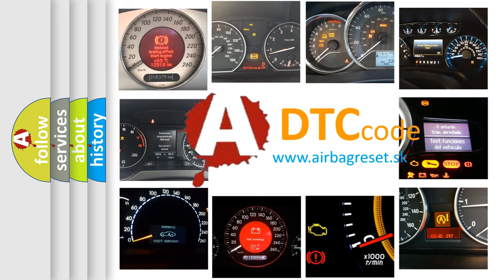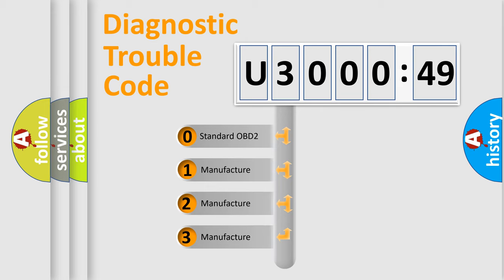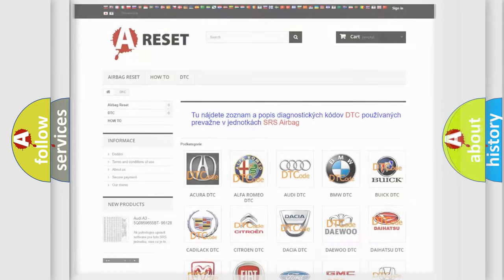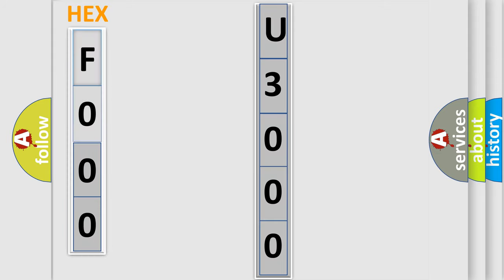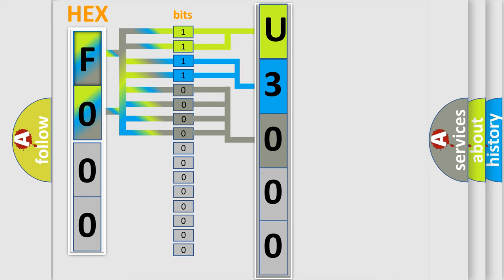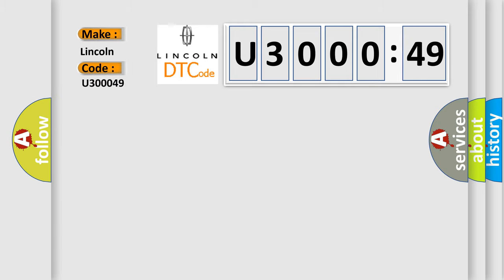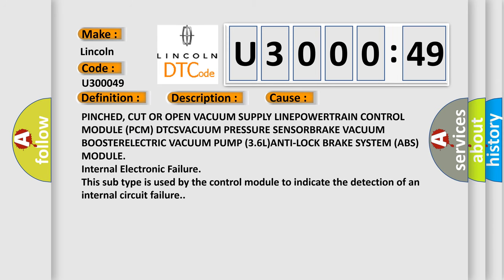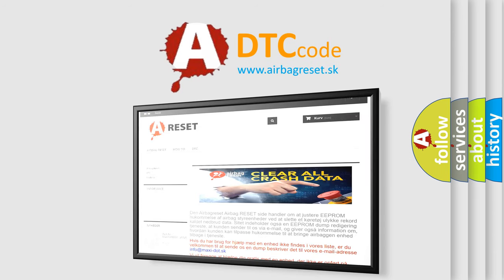DTC Lincoln U3000-49 Short Explanation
Contents:
0:21 Basic DTC analysis according to OBD2 protocol standard.
1:48 Insight into programming
2:58 A diagnostically understandable description of the Diagnostic Trouble Code
3:05 Basic error definition

Make:
Lincoln
Code:
U3000 49
Definition:
Vacuum Pressure Sensor - Performance Or Incorrect Operation
Description:
When the Anti-Lock Brake Module detects that the vacuum sensor signal does not make sense based on other vehicle conditions. No signal change, signal rapid change, unexpected change.
Cause:
PINCHED, CUT OR OPEN VACUUM SUPPLY LINEPOWERTRAIN CONTROL MODULE (PCM) DTCSVACUUM PRESSURE SENSORBRAKE VACUUM BOOSTERELECTRIC VACUUM PUMP (3.6L)ANTI-LOCK BRAKE SYSTEM (ABS) MODULE
Failure Type: